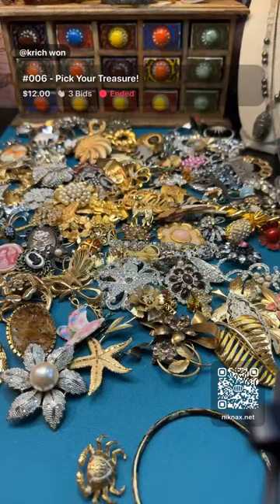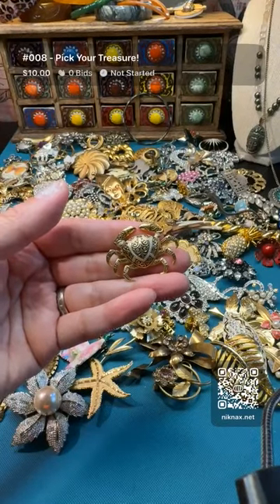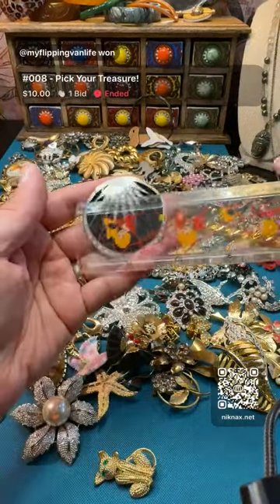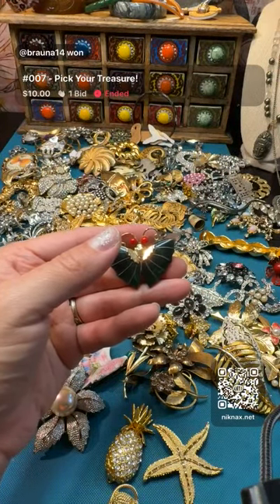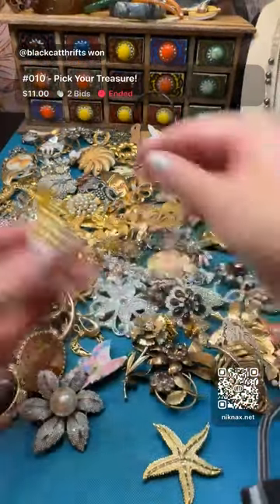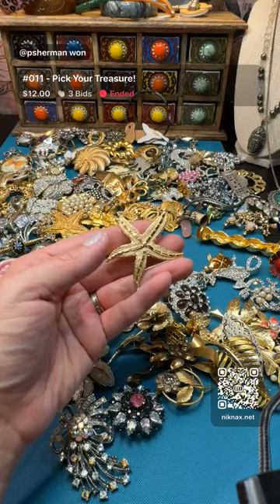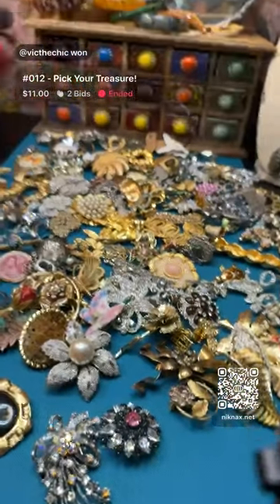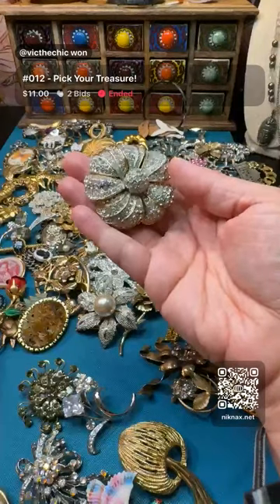Vintage Jewelry Mini Raid Train